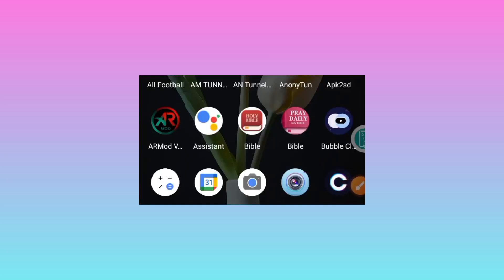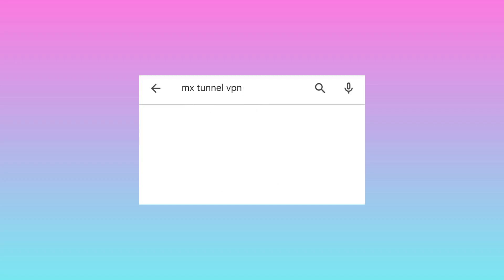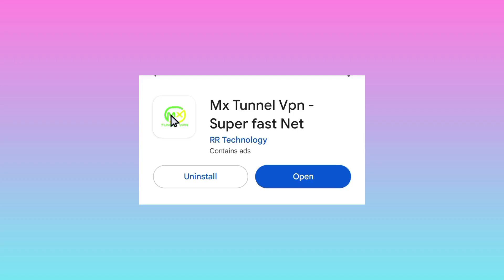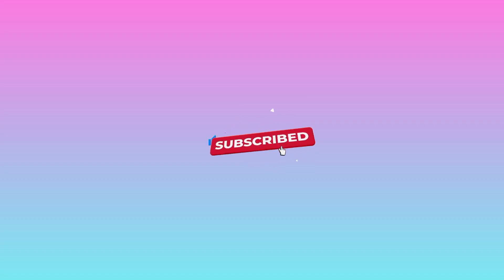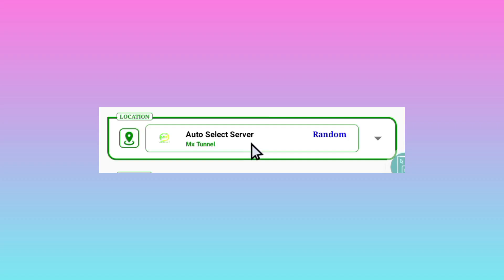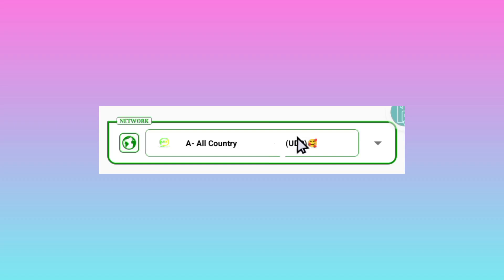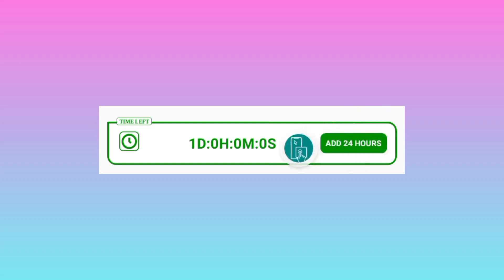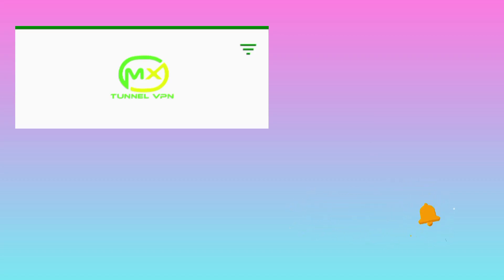How to setup MX Tunnel vpn with all country udp settings for Secure Browsing